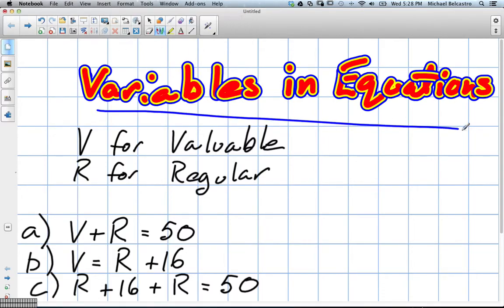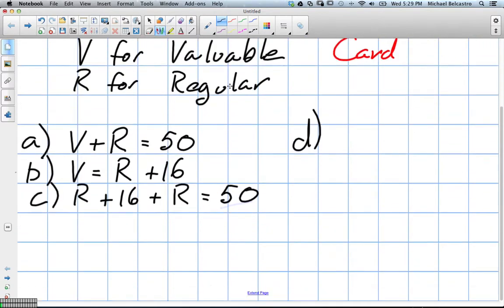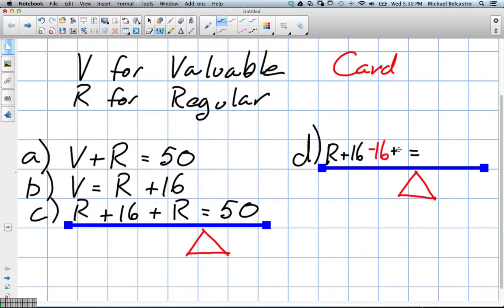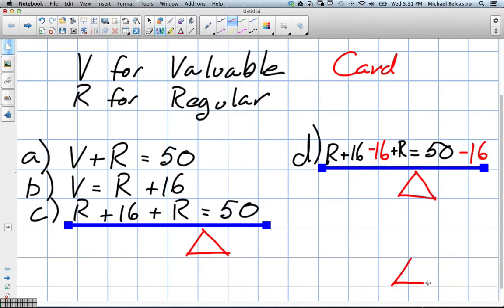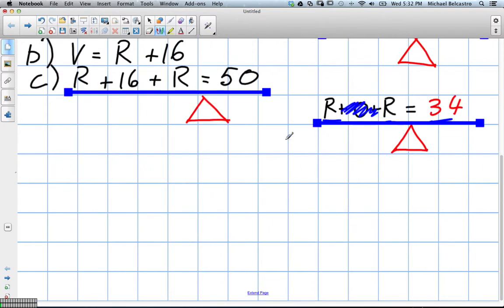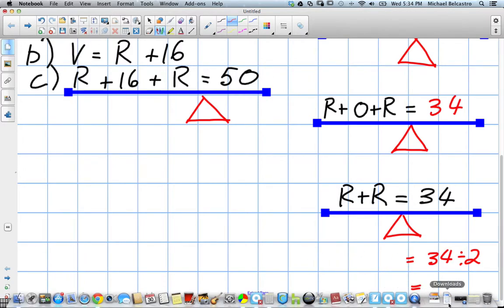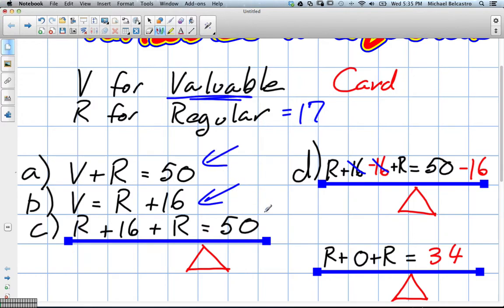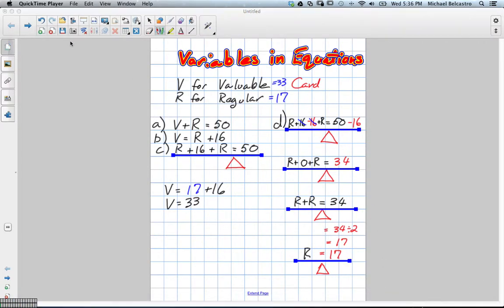Variables in Equations Grade 6 Nelson Lesson 1 8 10 30 13